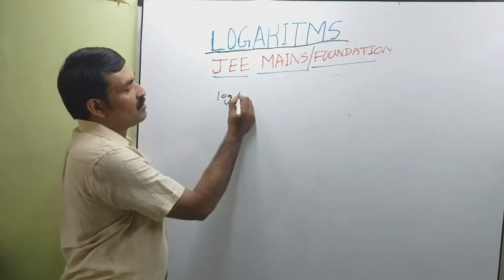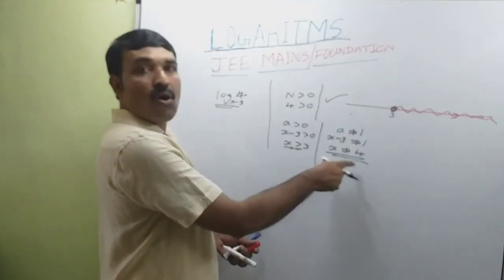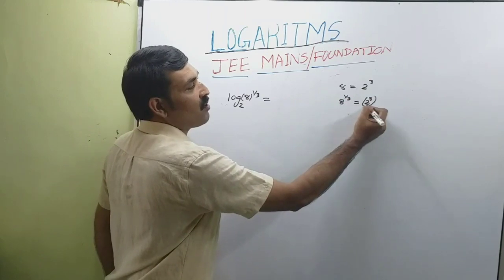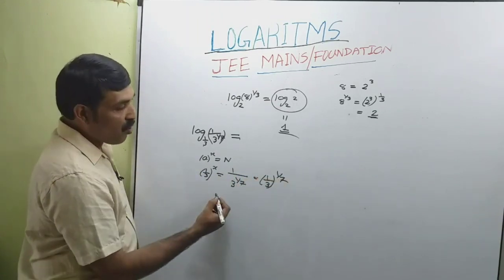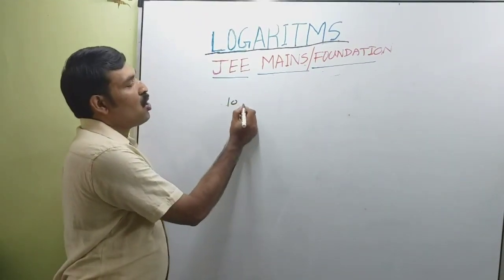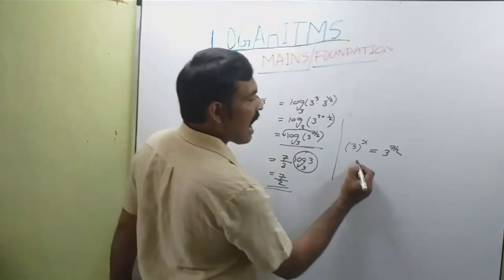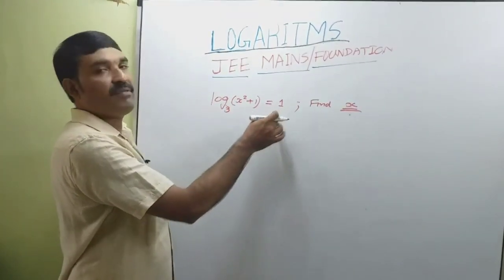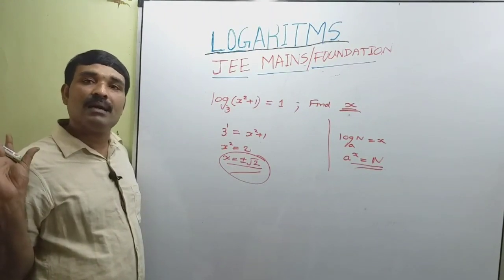Questions and Solutions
Explained Questions and Solutions of Logarithmic Functions.

REFERENCES:

1. Mathematics Part 1 - Textbook for class XI,
    NCERT Publications.
2. Mathematics Part 2 - Textbook for Class XII
    NCERT Publications.
3. Objective Mathematics Volume - 1 and
    Volume- 2, RD Sharma
4. Comprehensive Mathematics, Laxmi Publications.
5. Complete Mathematics, JEE Main ,
    McGraw  Hill Education Series.
6. Mathematics for Class 11 & Class 12,
    Raviprakash, Tata McGraw Hill Publishers.
7. Arihant, Objective Mathematics,IIT Main.